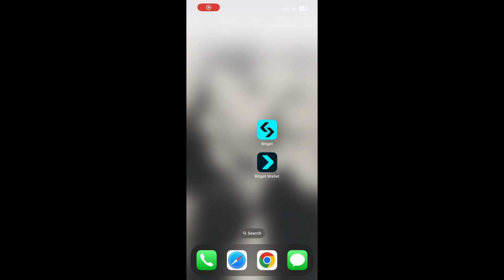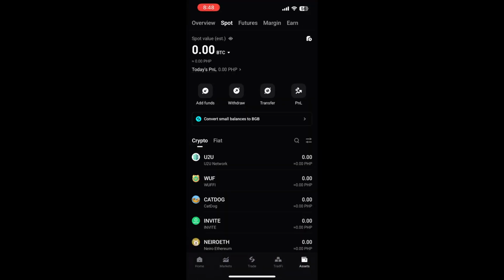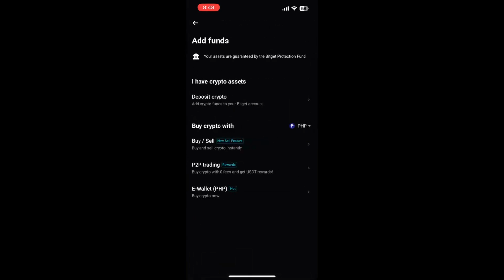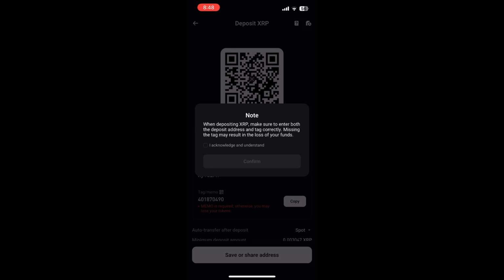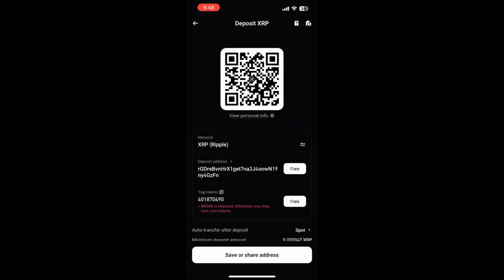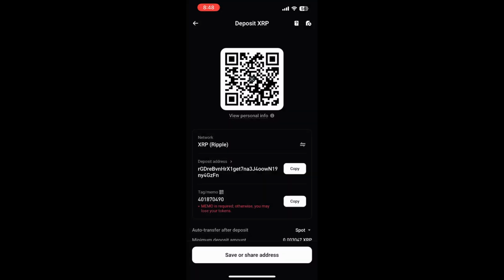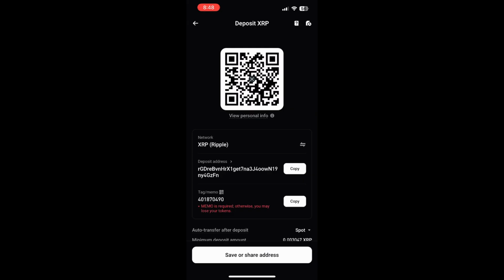How to Get my Memo on Bitget Exchange [2026 Full Guide]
In this video, I will show you how to find your memo on the Bitget Exchange app so your deposits arrive correctly step by step. You will learn which coins require a memo, where to find it on the deposit screen, and why entering it correctly is critical for every transfer.

This Bitget memo and deposit tag tutorial will cover:
✅ How to find your memo on the Bitget Exchange app
✅ How to log in and navigate to Assets and Deposit on Bitget
✅ How to select a coin that requires a memo like XRP, XLM, ATOM, or EOS
✅ How to choose the correct network for your selected coin on Bitget
✅ How to view both your Deposit Address and Memo or Tag on the same screen
✅ How the memo may be labeled as Memo, Tag, Payment ID, or Destination Tag
✅ How to tap Copy to copy your Bitget memo or tag
✅ How to paste both the address and memo correctly when withdrawing from another wallet
✅ Why forgetting the memo can cause your deposit to be delayed or permanently lost

By the end of this video, you will understand how to find your memo on the Bitget Exchange app, even if you are a complete beginner. You will see exactly where to locate the memo on the deposit screen and how to use it correctly so every transfer arrives in your Bitget account without any issues.

If you are asking how to find your Bitget memo or where to find the destination tag on Bitget, this video is for you. I will also explain why the memo is just as important as the wallet address when depositing certain coins, because sending XRP, XLM, or other memo-based tokens without the correct tag is one of the most common reasons deposits get lost or delayed on crypto exchanges.

Bitget is one of the world's leading cryptocurrency exchanges, trusted by millions of users globally across more than 100 countries.

If you have any questions after watching this Bitget tutorial, ask me in the comments below and I'll reply to you personally!